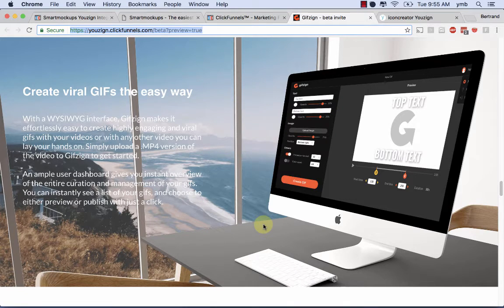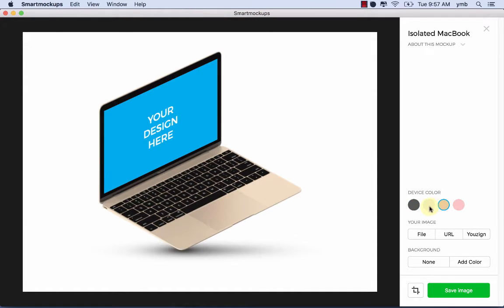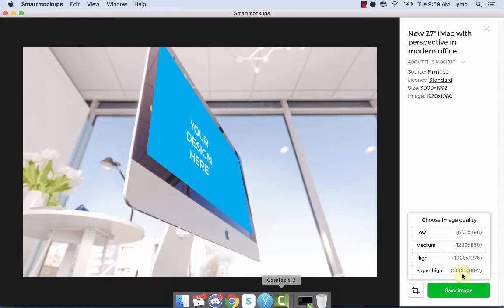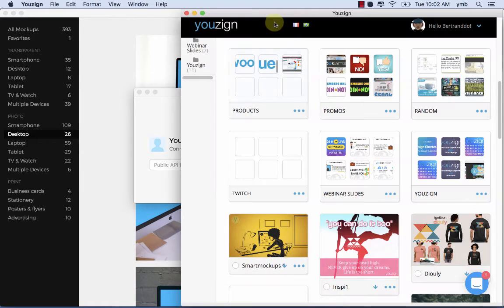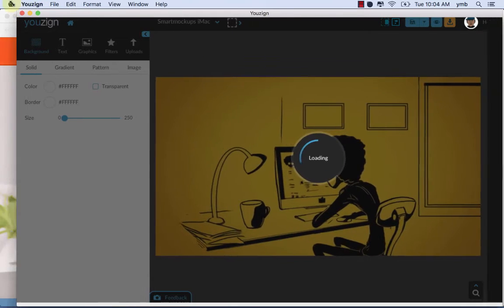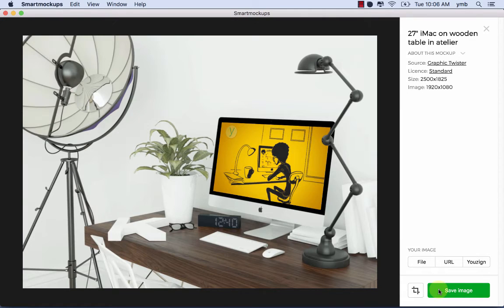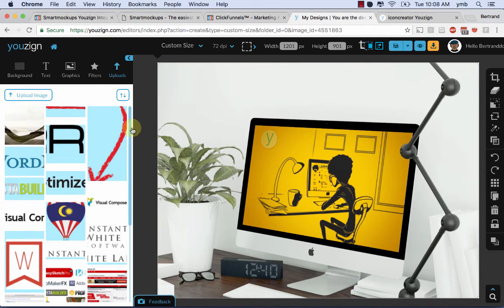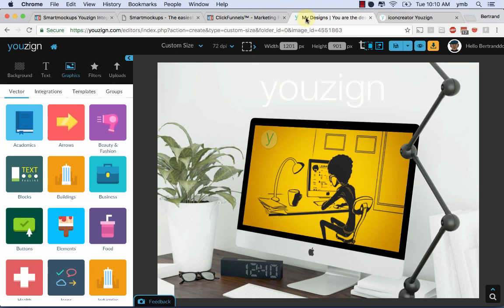Smartmockups Integration with Youzign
The deep Youzign / SmartMockups integration allows you to easily create designs formatted for SmartMockups in Youzign.